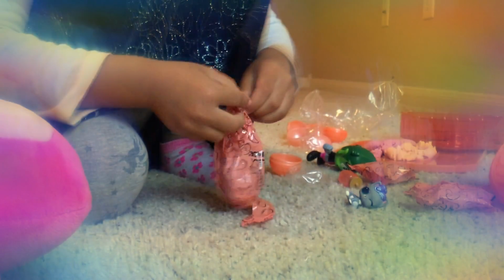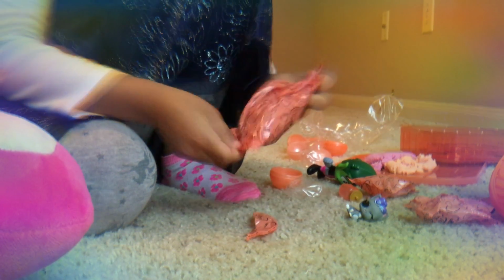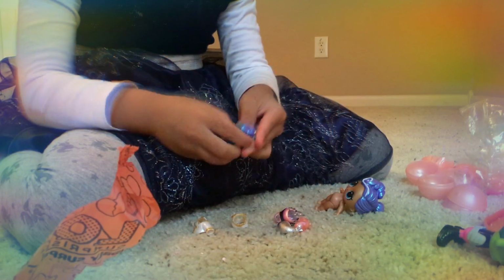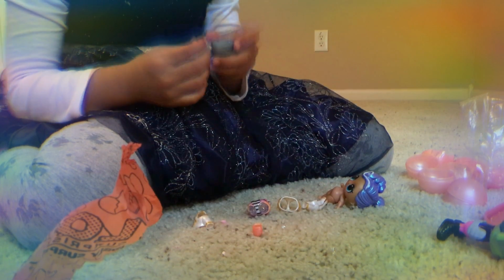LOL unpacking from a BIG BOX!!!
The unpacking on the heart was a bit long.Enjoy!